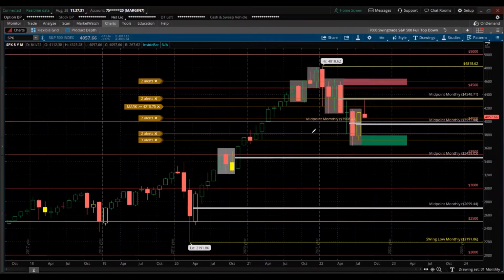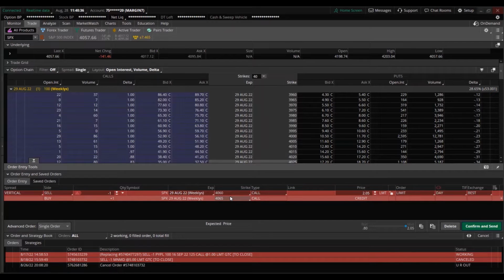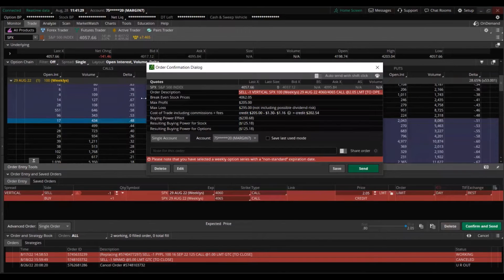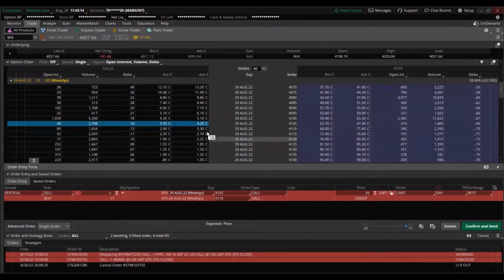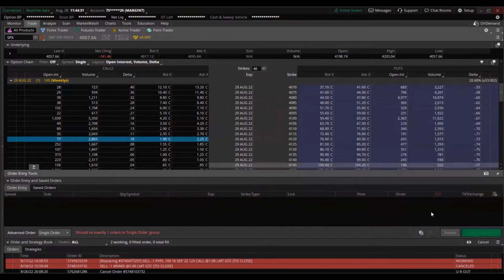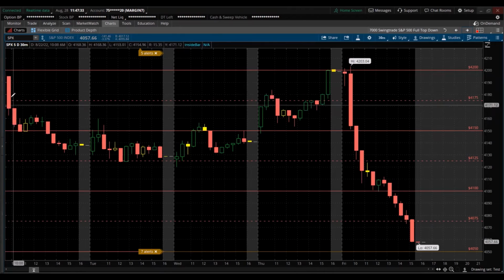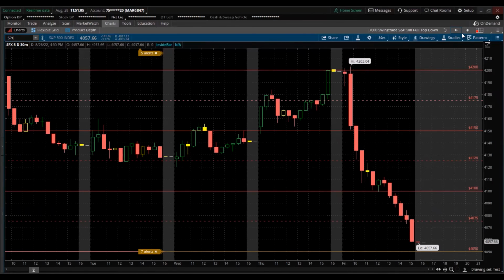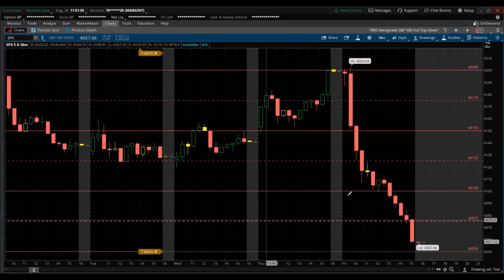WATCH DAY TRADE S&P 500 SPX 0DTE OPTIONS HOW TO START STEP BY STEP BEGINNERS GUIDE TUTORIAL